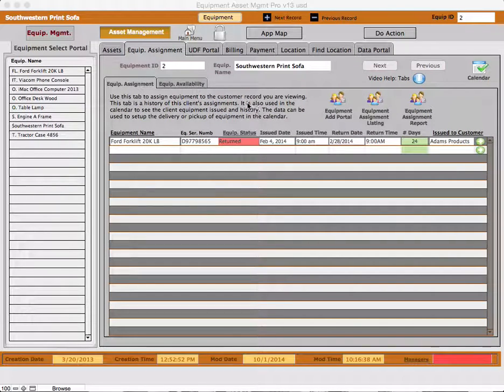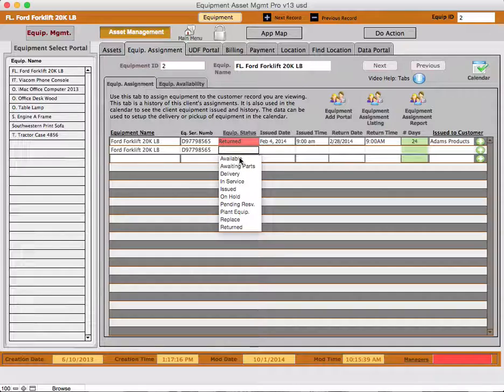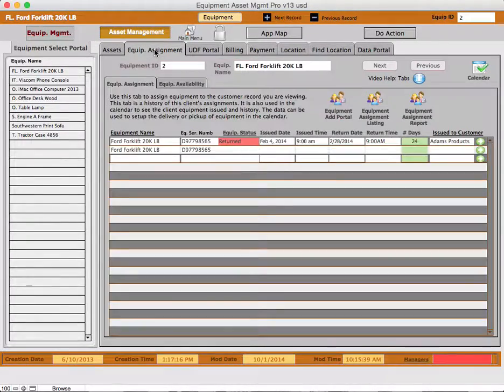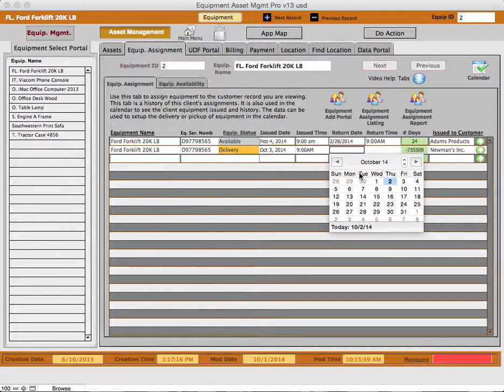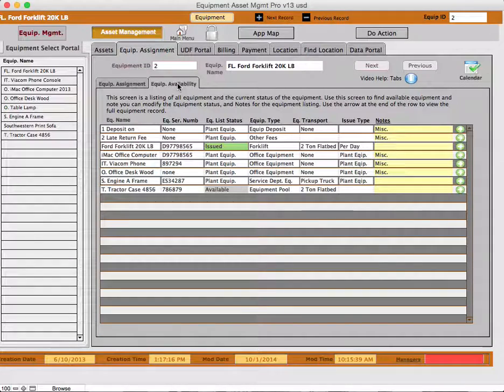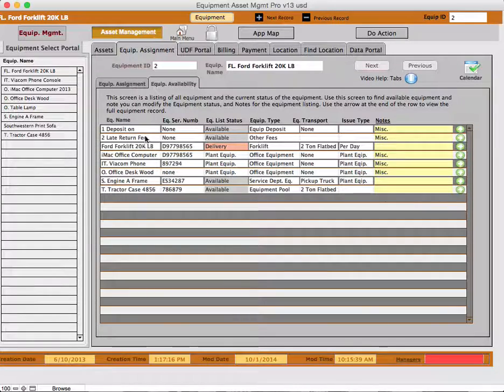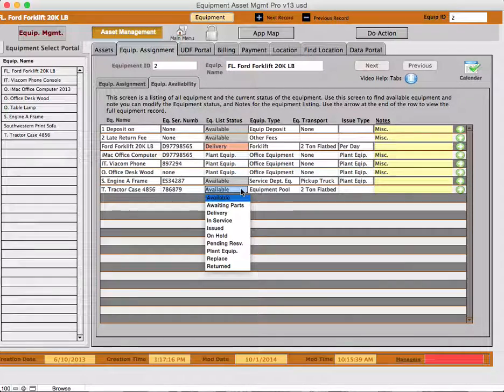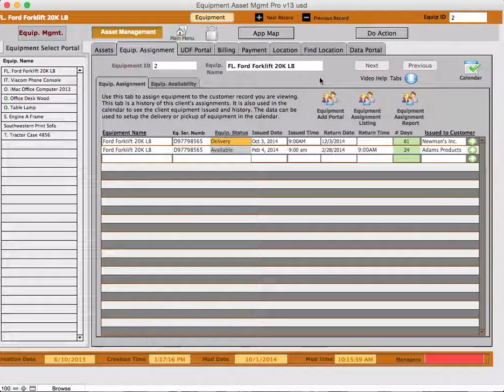Equipment Asset Mgmt v13 - Equip. Assignment Tab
In this VideoHelp I will cover the usage of the Equipment Asset Mgmt v13 - Equip. Assignment Tab.